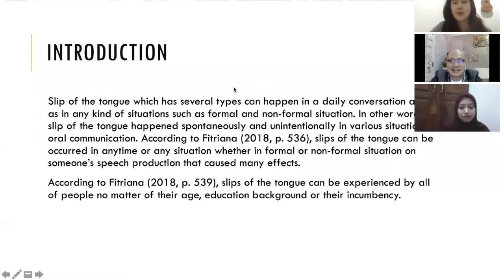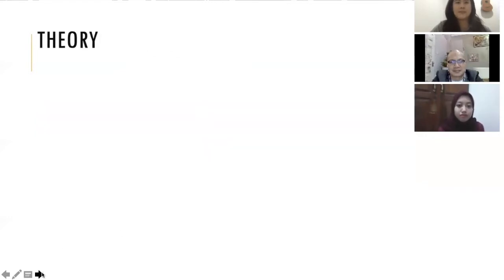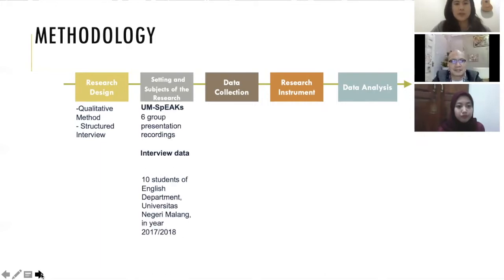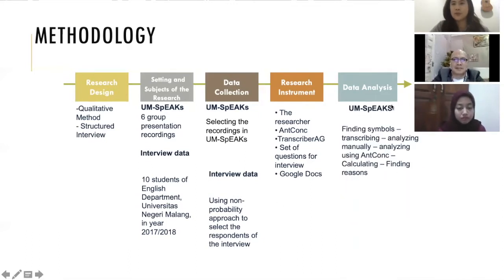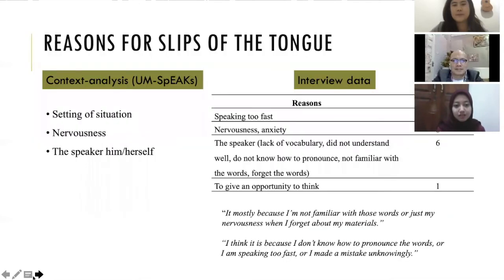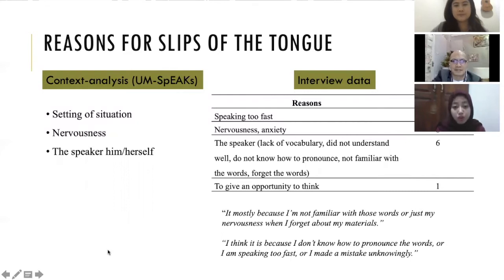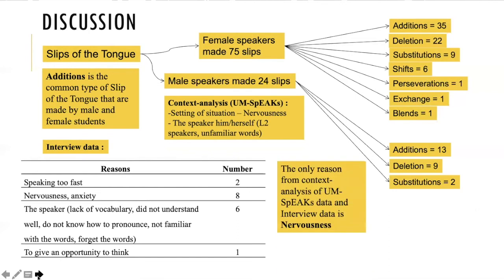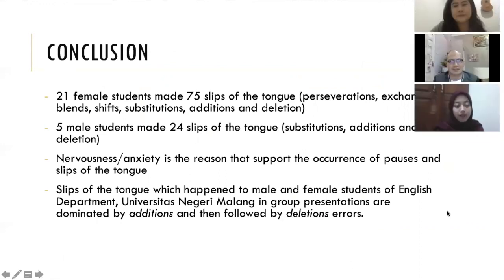Slips of the Tongue Phenomena between Male and Female Students in Group Presentations: UM-SpEAKs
Presented at IVICOLL 2020 organized by Politeknik Negeri Malang.